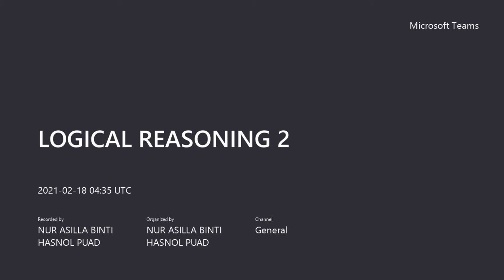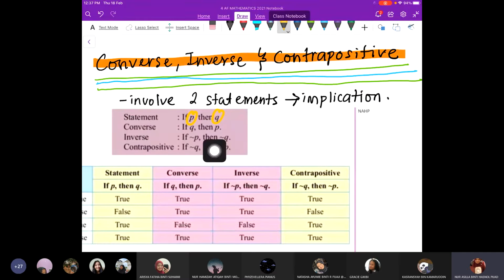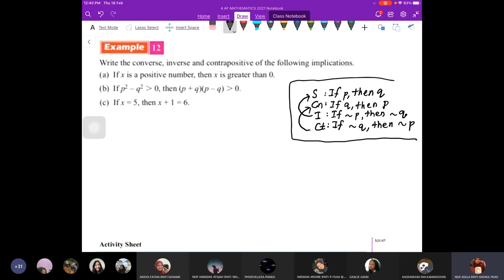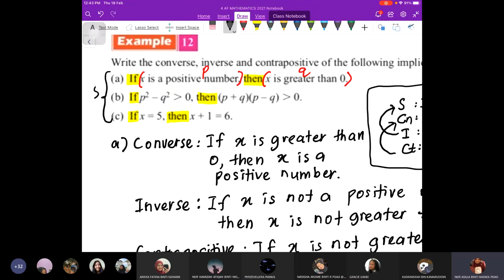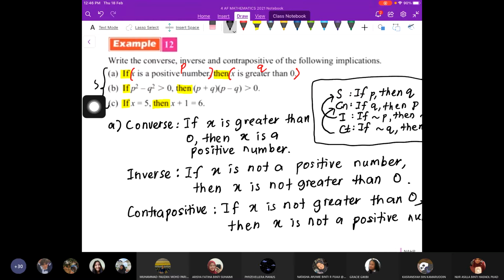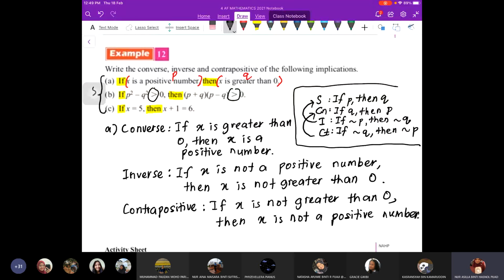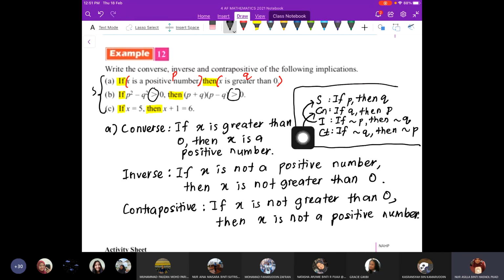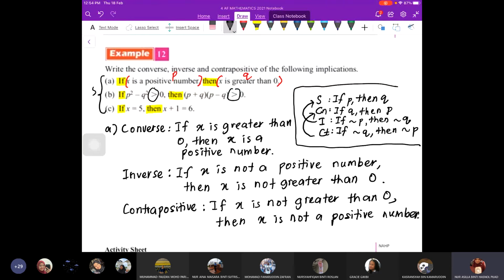LOGICAL REASONING 2 PART 1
TOPIC: LOGICAL REASONING (Converse, Inverse and Contrapositive)